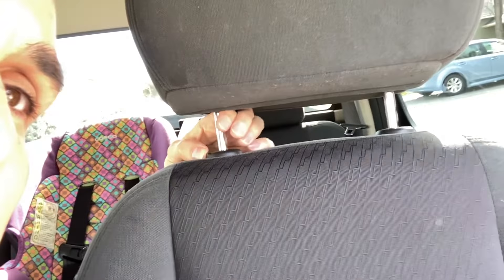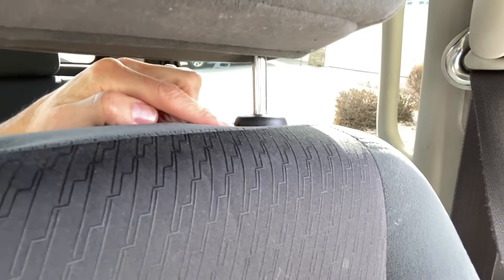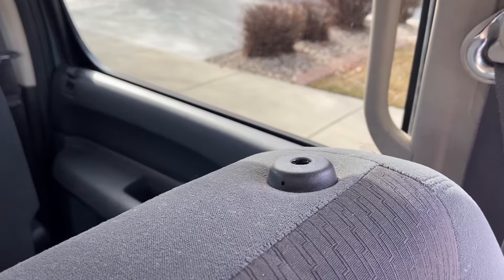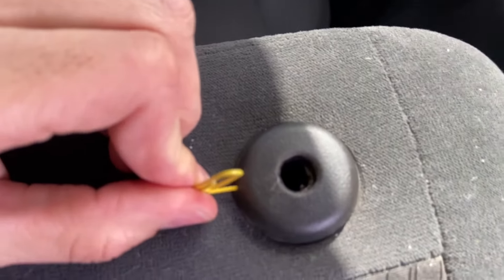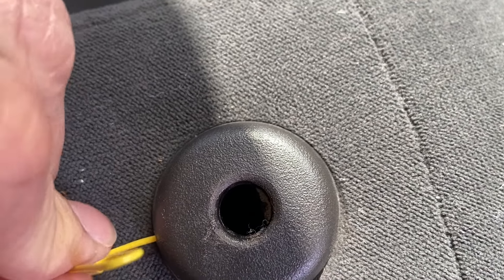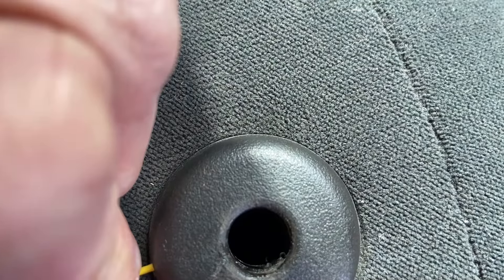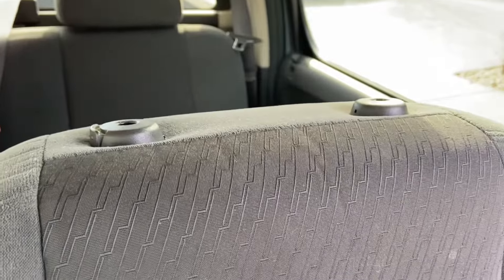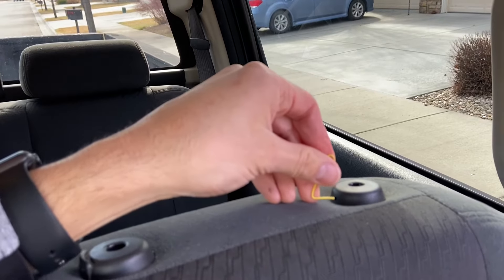How To Remove a Headrest in Seconds!!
Removing a headrest is easier than you think and I show you how to do it with a paperclip!